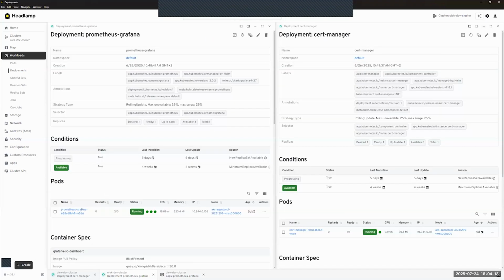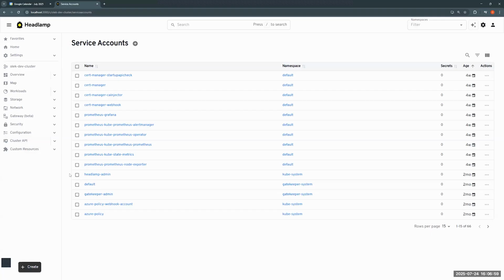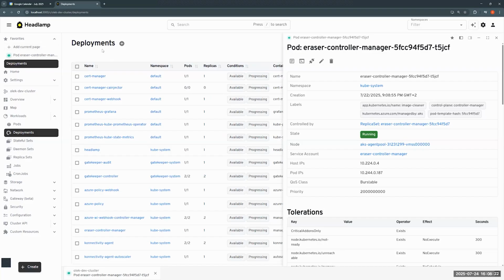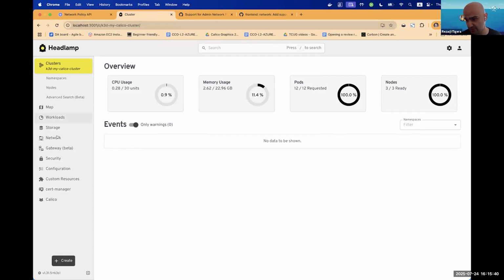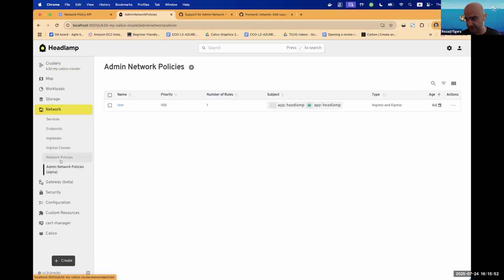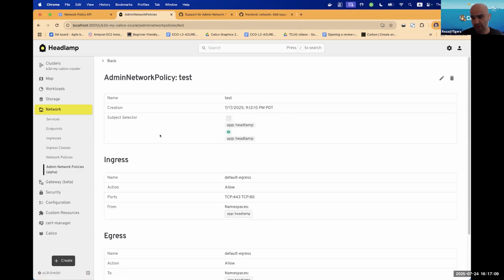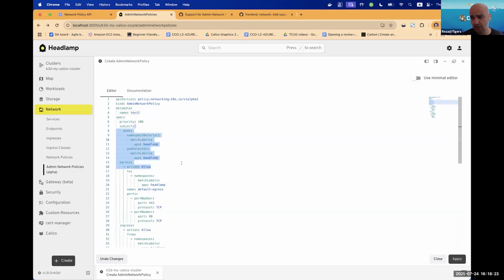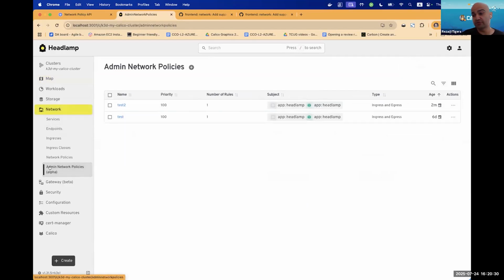Headlamp Community Call: July 2025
Monthly Headlamp community call featuring project updates,  a demo of the new sidebar POC by Oleksandr Dubenko, and open discussion for community feedback and questions.